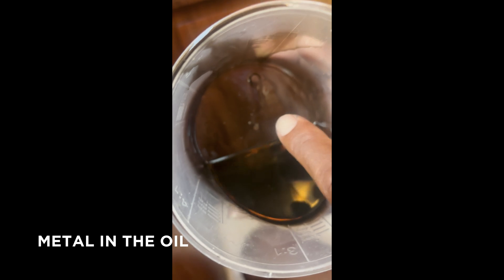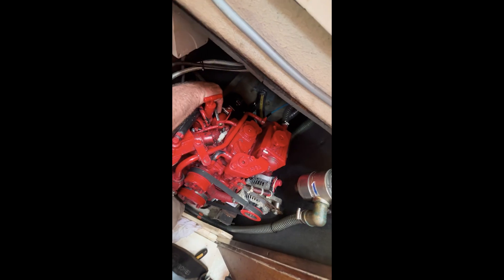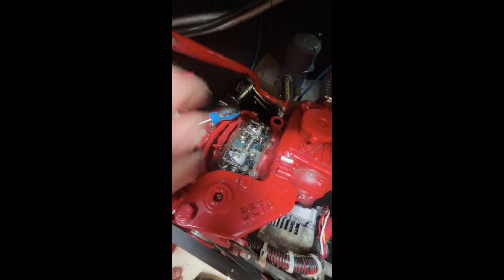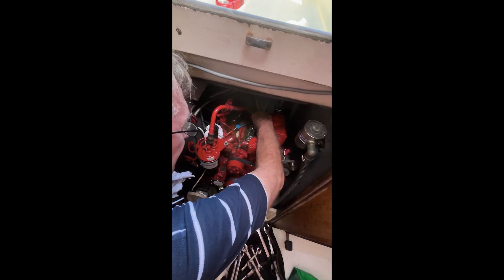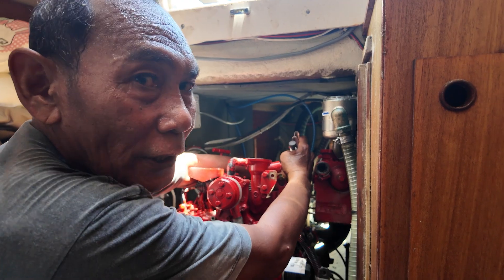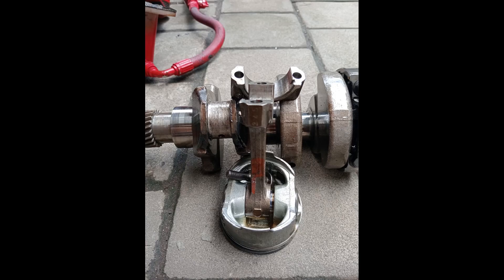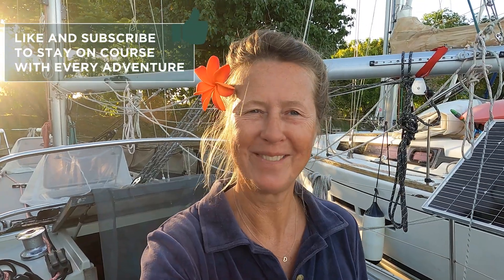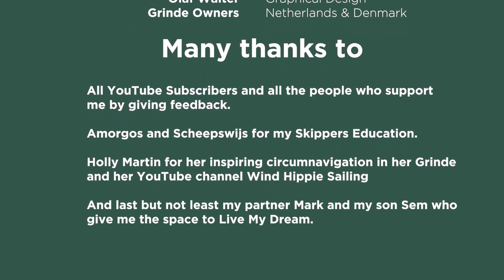Diesel Engine Replacement on My Sailboat – Complete Story from Failure to New Beta Marine - Ep. 268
After some problems over the years, my diesel finally gave up completely.
This is the complete story of the engine failure and replacement.

You will see:
- Engine checks
- Engine problem analyses
- The big decision: full engine replacement
- Removing the old engine and installing the brand new Beta Marine 16
- The sea trial

The new engine runs beautifully in the harbor… but will it hold up under real load sailing to Lombok with 6 knots of counter current for 20 hours? Check out the next video.

💨 Follow my solo circumnavigation (started July 1, 2023, from The Netherlands) at sailing.loveworkx.com.